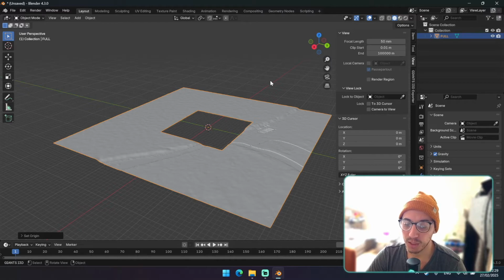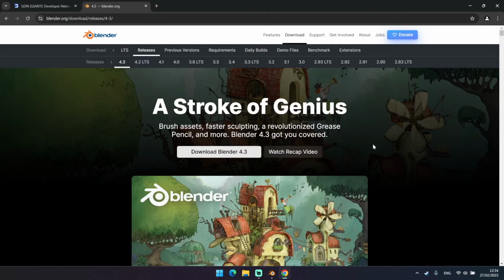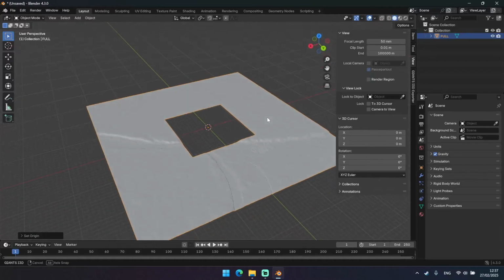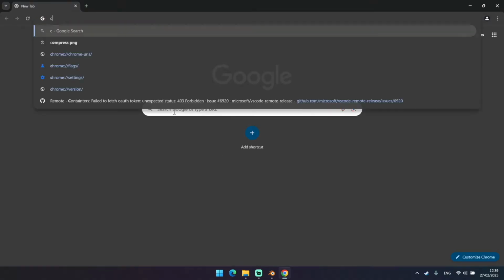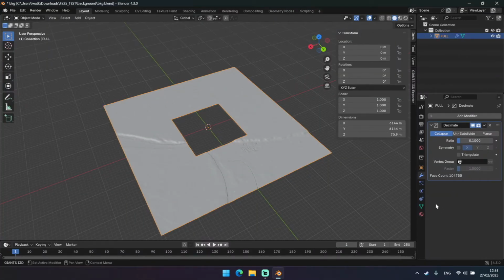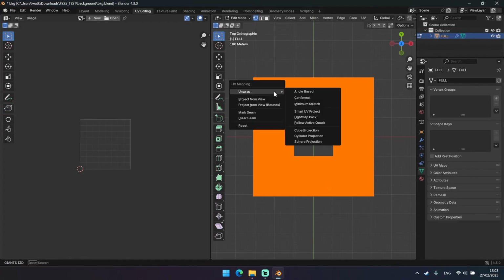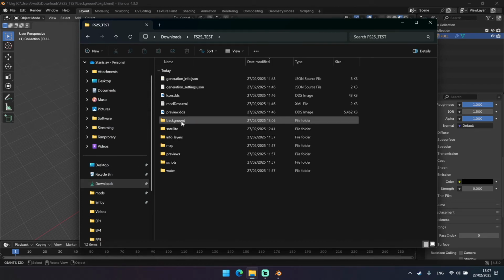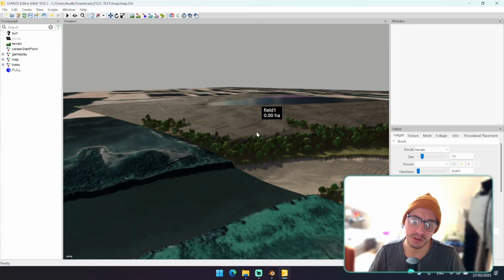How to use maps4fs: Episode 4 - How to create a background terrain?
maps4fs is the tool that generates Farming Simulator map templates using real-world data.

In this video, I'll explain how you can create a background terrain for your map.

(Blender Exporter Plugins v10.0.0 (Farming Simulator 25))
You need to register on the Giants website to download files.

0:00 Intro
0:13 Download Blender and Export plugin
0:51 Use only English version of Blender
1:18 Import obj file
1:48 Change the position of the mesh
2:44 Compress the satellite background image
3:46 Decimate the mesh to reduce the file size
4:24 Add material
5:00 UV Editing
5:35 Layout tab
5:58 Export the i3d file
6:20 Check the file size
7:04 Import the i3d file
7:30 Outro